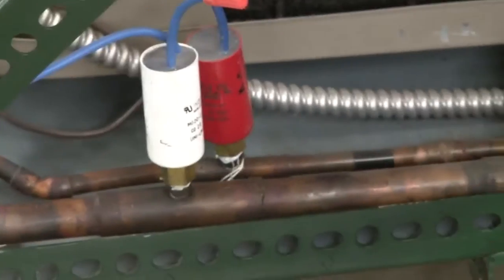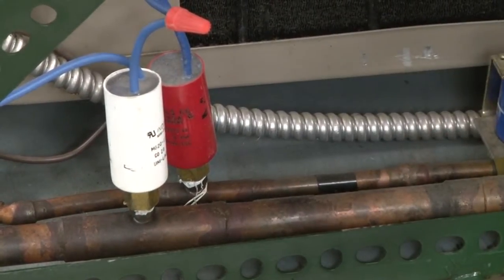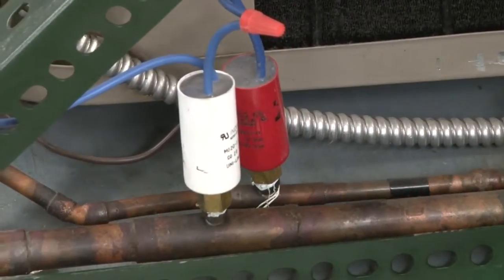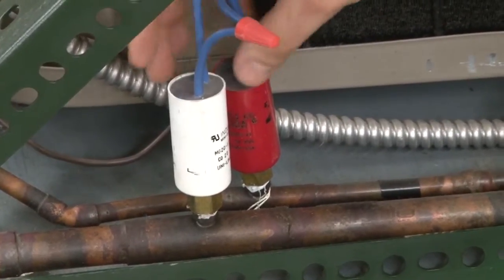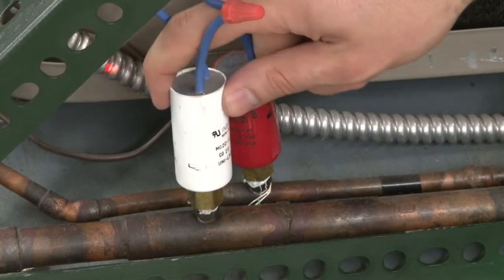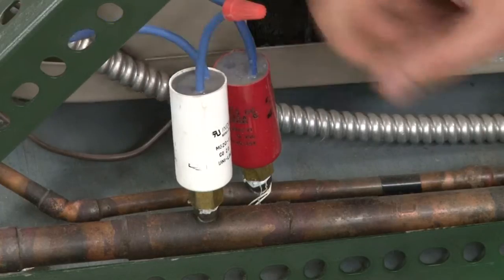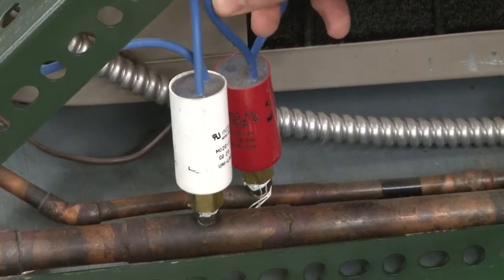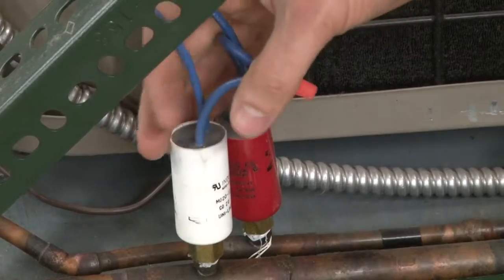00036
Attribution by CC 3.0- John A Logan